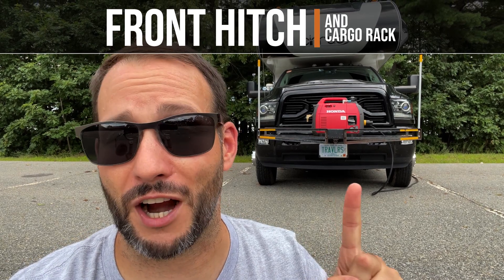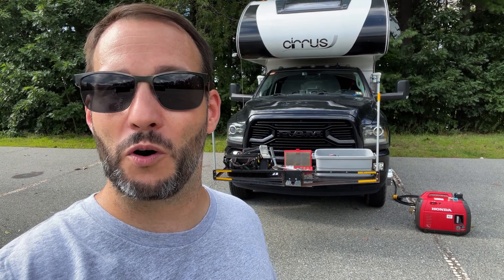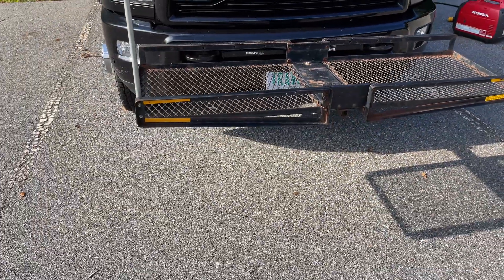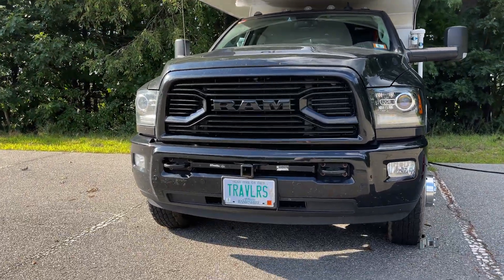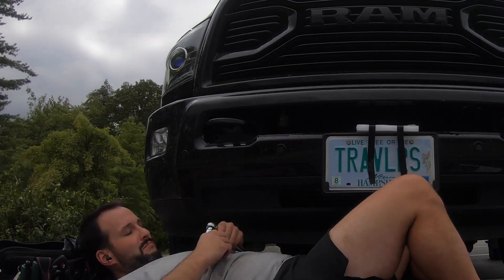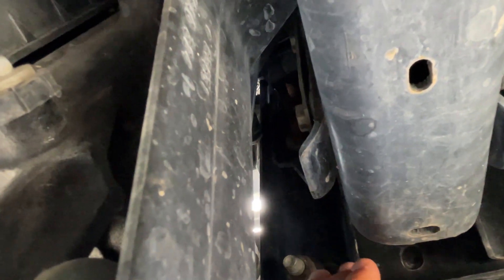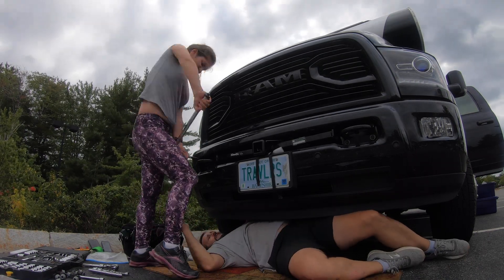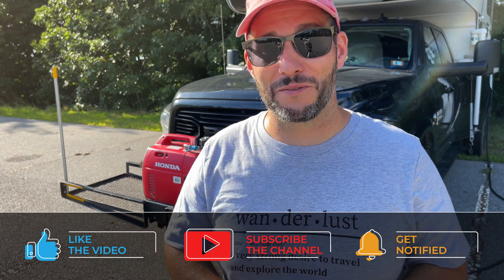This Is So Useful! // Front Hitch Cargo Rack Setup and How We Use It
After our first year on the road, we added a front receiver hitch and cargo rack to serve a few purposes. I'll go over how we use it, how it's set up, some of the troubles I ran into during the installation, and a general product review. It might not be pretty, but is extremely useful when you need it most!

Do you have a front hitch? How do you use it? Let us know down in the comments!

Index:
Intro: 0:00
How We Use It: 0:14
The Setup - Cargo Rack: 1:33
The Setup - Receiver Hitch: 2:24
The Installation - And Problems: 3:25
Final Thoughts: 5:39
Outro: 5:57

✅ The Hitch
✅ Hitch Lock
✅ Crazy Creek HEX 2.0 PowerLounger

✅ Our Favorite Water Bottles
✅ My Trusty Leatherman

Camera Gear:
✅GoPro 9